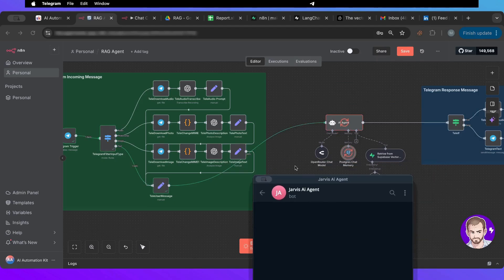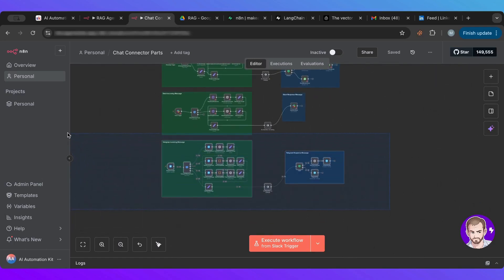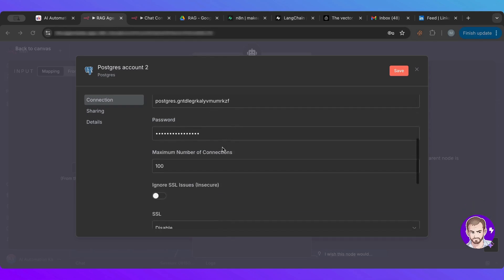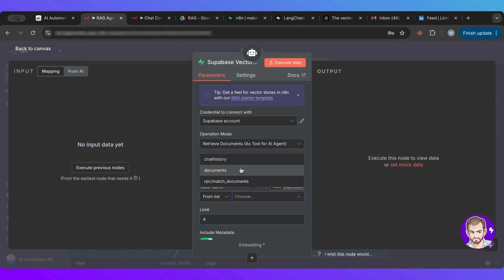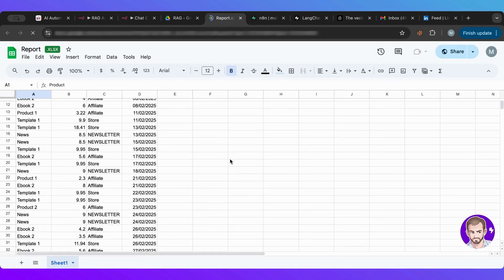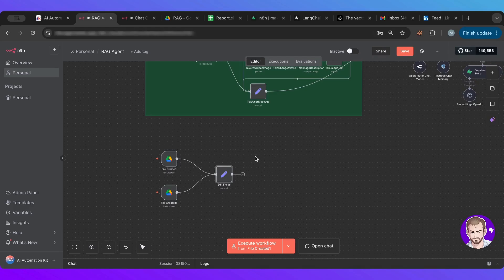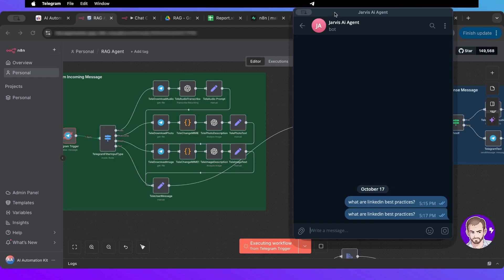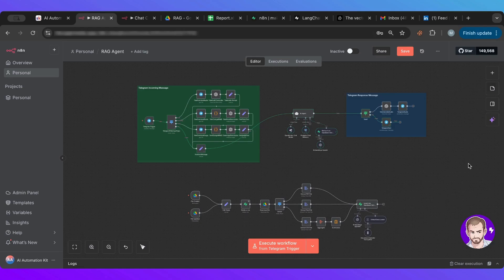How to Build RAG Agents with Memory Using Supabase & Postgres in n8n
How to Build a Smart RAG Agent with Memory Using Supabase & Postgres in n8n

RAG AI Agents are among the most requested types of agents when working with large companies and clients. That’s because they can handle vast amounts of data and documents, exactly what most organizations deal with daily. With a RAG setup, you can easily connect an AI Agent that retrieves embeddings (information) and makes it accessible to potential clients or even internal employees!

In this lesson, we will:

- Build a simple yet powerful RAG AI Agent using Supabase
- Embed documents from Google Drive
- Convert PDF, text, and CSV files into embeddings
- Use Telegram to chat with our knowledge base

⏱️ TIMESTAMPS
00:00 – Intro to RAG AI Agents
00:45 – What is RAG and why it matters
01:30 – Setting up Supabase database
02:15 – Configuring Postgres for embeddings
03:00 – Connecting Google Drive
03:45 – Document ingestion workflow
04:30 – Converting PDFs to embeddings
05:15 – Processing text and CSV files
06:00 – Building the AI Agent in n8n
06:45 – Implementing memory functionality
07:30 – Setting up Telegram connector
08:15 – Testing the RAG Agent
09:00 – Querying the knowledge base
09:45 – Results and recommendations
10:30 – Community and next steps